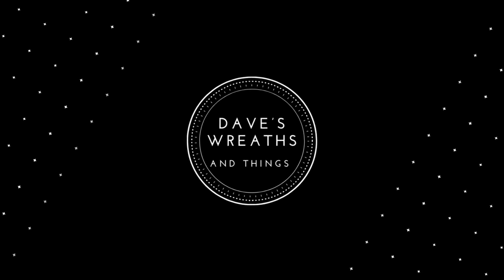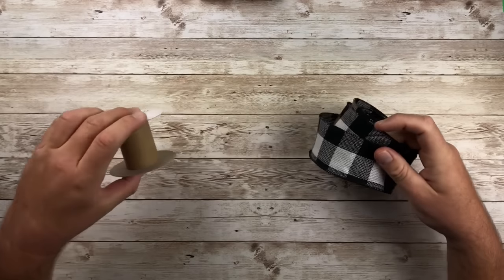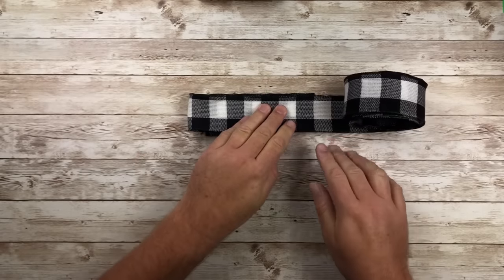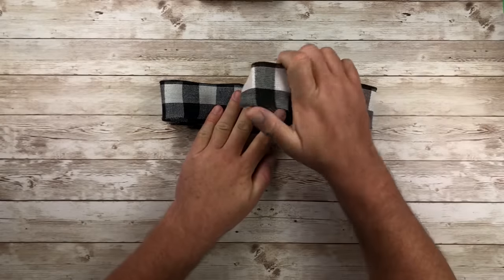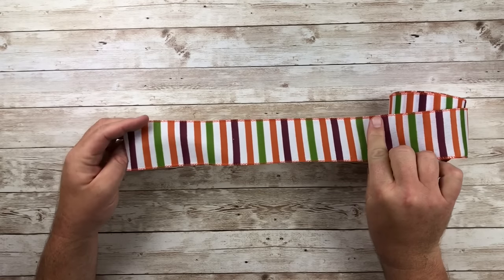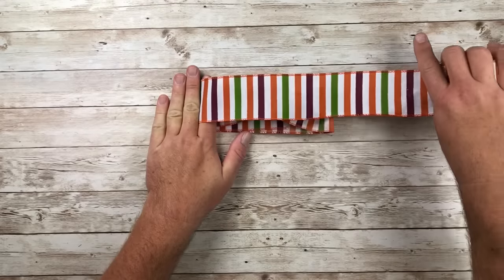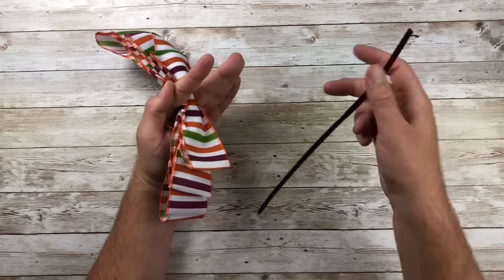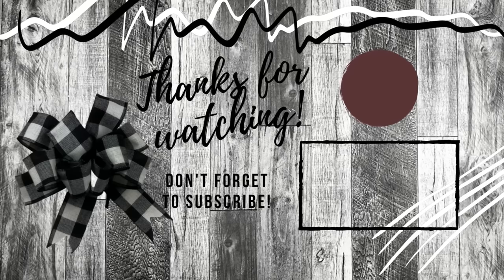How To Make a Simple Bow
Hello Everyone,

Welcome to my first episode of my Bow Making Series.

Today's video is a quickie but a goodie.

How to make a simple bow in five minutes.  I have been asked so so so many times, probably the biggest request that I receive, how I make my bows.  I am not an expert bow maker, and I do not have all those bow making tools...just me and my hands...lol.

So to fulfill this request...I have made a simple and easy to follow tutorial on how you can make your own bow in less than five minutes using wired ribbon.

Have fun creating your bows!

MATERIALS USED:
2.5" Wire ribbon
Scissors
Pipe cleaner